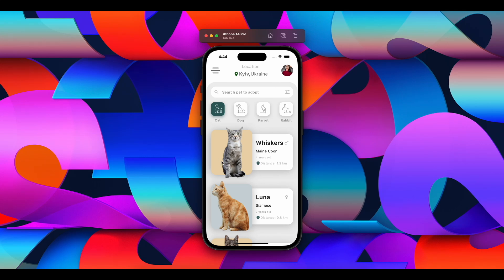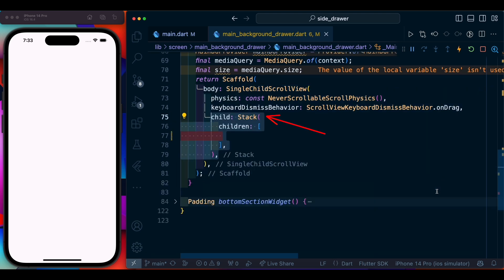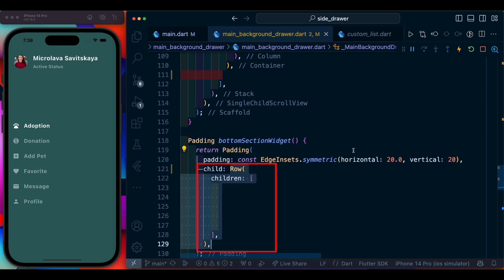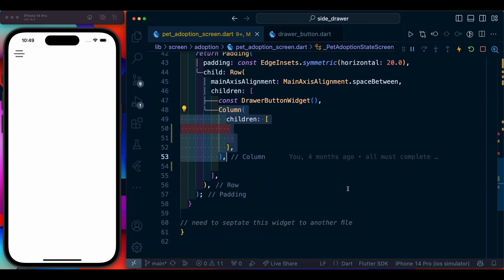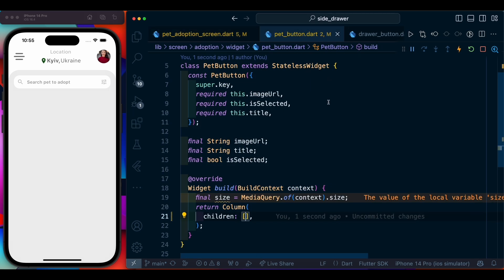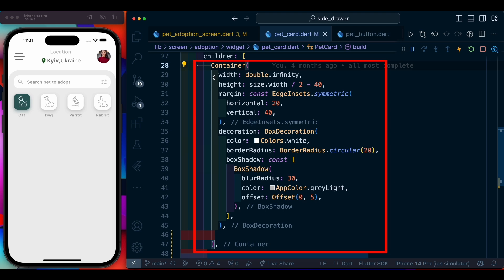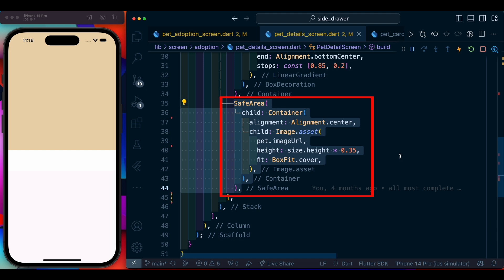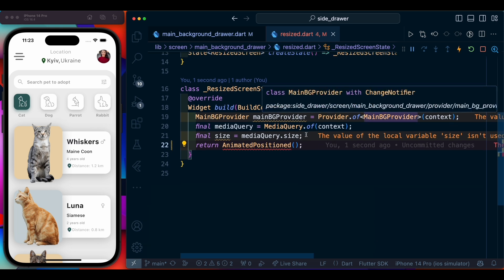Flutter Slide Drawer | Pet Adoption App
🐾 Discover the Ultimate Pet Adoption App with a Gesture Control Sliding Effect! 📱✨

👋 Hey, fellow pet lovers! In this video, dive into the world of pet adoption with an innovative app featuring a unique gesture control sliding effect. Watch as the screen elegantly shrinks, unveiling menu options for seamless navigation through different sections.

🎥 What to Expect:

    Explore two distinct screens showcasing the app's functionalities.
        Pet Listing Screen: Browse through a comprehensive list of adorable pets, categorized for easy exploration.
        Pet Detail Screen: Immerse yourself in the details of individual pets, getting to know them on a personal level.

🚀 Key Learnings:

    Uncover the magic of animations that bring the app to life.
    Master the art of GestureDetectors for intuitive user interactions.
    Understand the power of stacks and how they enhance app design.

🔍 Topics Covered:

    Animation Techniques 🔄
    GestureDetectors 🖐️
    Stack Implementation 📚

Whether you're a budding developer or a tech enthusiast, this video offers valuable insights into creating engaging and user-friendly mobile applications.

🚀 Ready to Dive In? Click Play and Let's Explore Together! 🎬